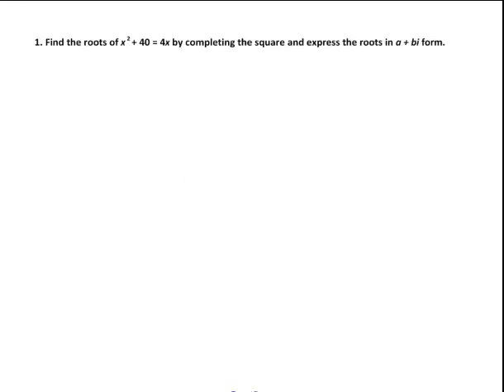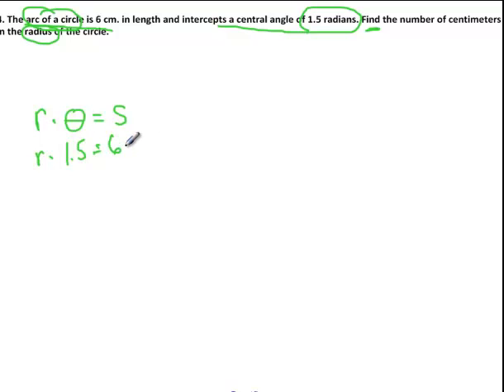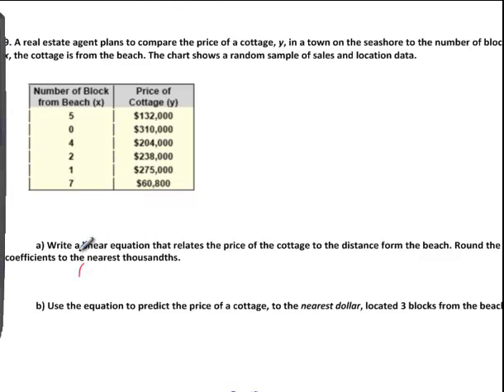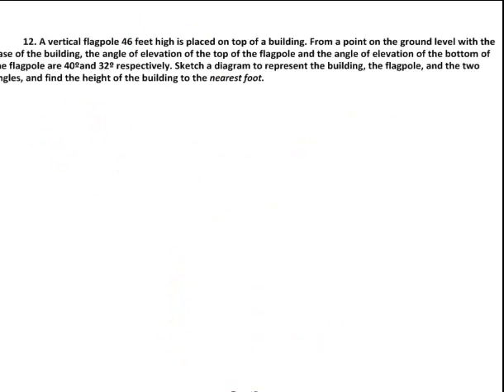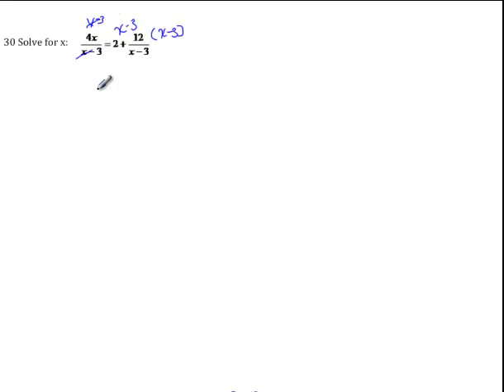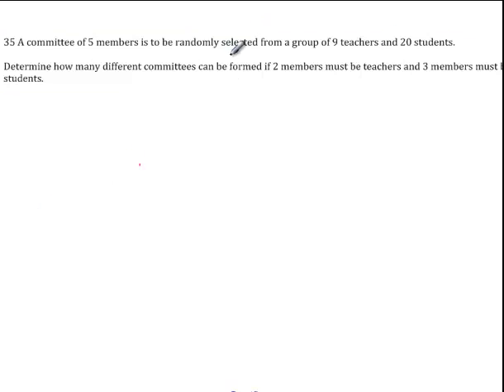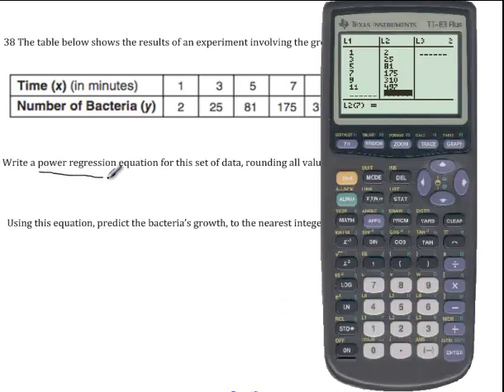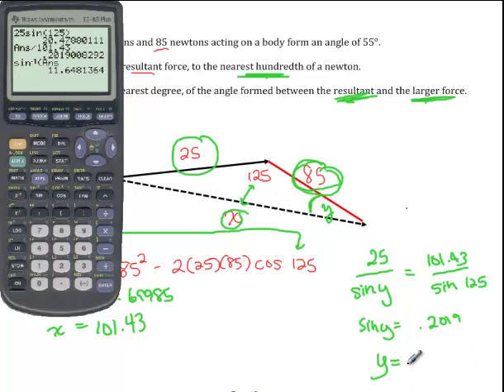May 30 regents review Algebra 2